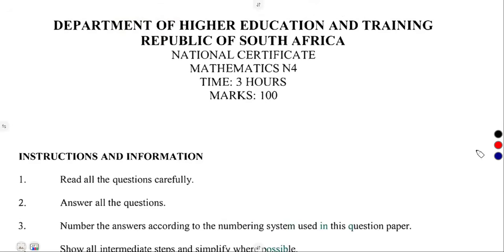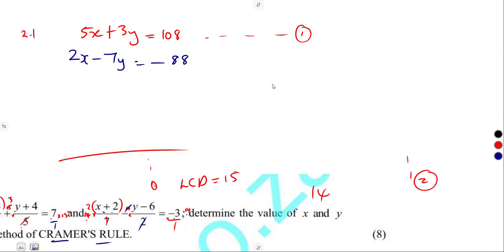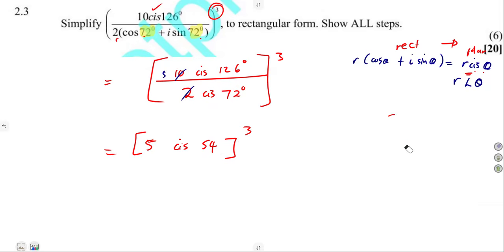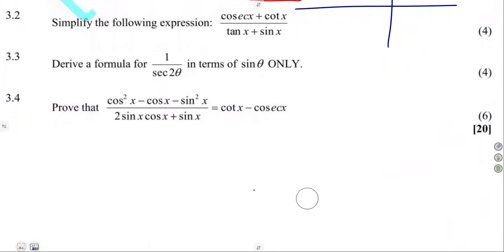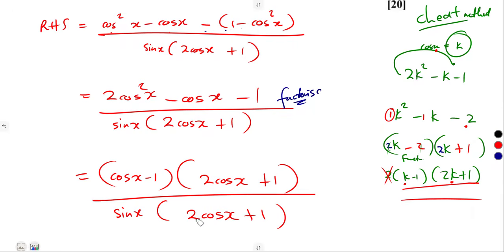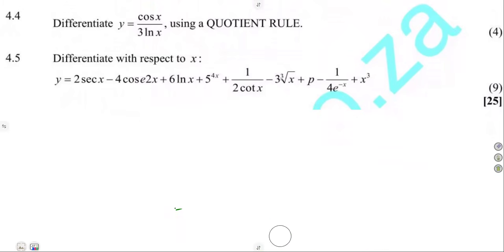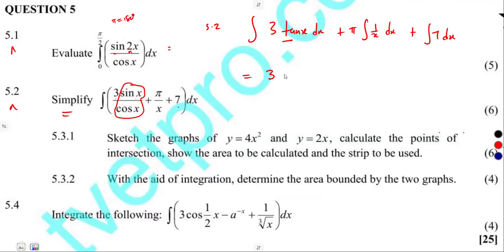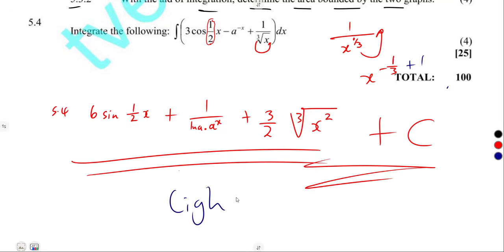Mathematics N4 April 2026 Memo - Full Paper